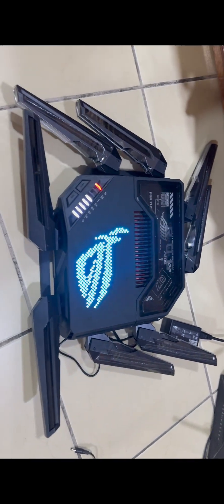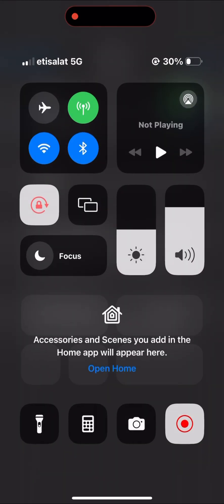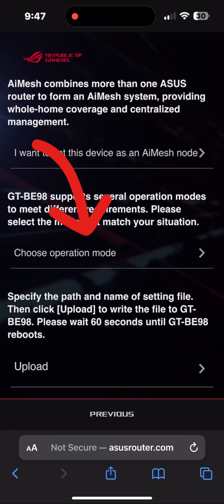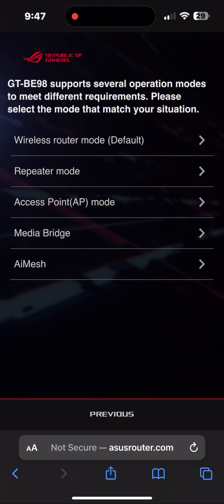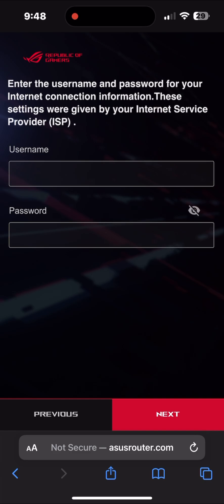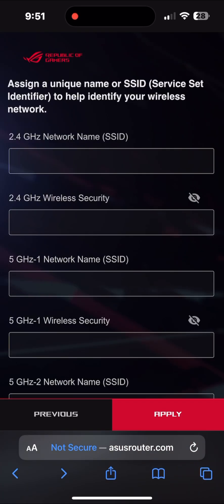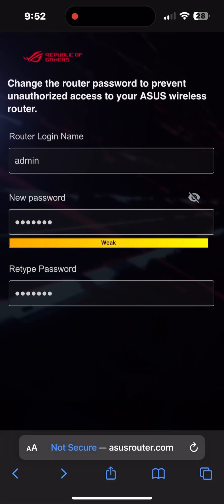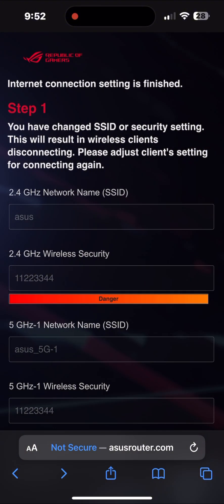ASUS ROG Rapture GT-BE98 -- Wi-Fi 7 -- Full Configuration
The ASUS ROG Rapture GT-BE98 is not a standard or commonly known model as of my last update. It's possible there might be a typo or a new model released after my last training data in January 2022. However, assuming it's a variant of the ASUS ROG Rapture GT-AX11000 or a similar model, here's a general outline of how you might configure it:

### Initial Setup:
1. **Physical Setup**: Connect your modem to the WAN port of the router using an Ethernet cable.
2. **Power On**: Plug in the power adapter and turn on the router.

### Accessing the Router:
1. **Connect**: Use an Ethernet cable or connect to the default Wi-Fi network (SSID and password are usually found on a sticker on the router).
2. **Access Interface**: Open a web browser and go to ` or ` Log in with the default credentials (usually `admin/admin`).

### Configuration Steps:
1. **Setup Wizard**: Follow the setup wizard to configure basic settings such as language, time zone, and internet connection type (DHCP, Static IP, PPPoE, etc.).

2. **Wireless Settings**:
   - Set up your SSID (network name) and password under the Wireless settings.
   - Configure 2.4 GHz and 5 GHz bands as per your preference and compatibility of devices.

3. **Security**:
   - Change the default router admin password for security reasons.
   - Enable WPA2-PSK encryption for Wi-Fi security.

4. **Guest Network** (if needed):
   - Set up a separate guest network with its own SSID and password for visitors.

5. **Port Forwarding** (if needed):
   - Navigate to the Port Forwarding section to open specific ports for services or applications that require external access.

6. **Quality of Service (QoS)**:
   - Configure QoS settings to prioritize gaming or streaming traffic for better performance.

7. **Firmware Update**:
   - Check for firmware updates regularly under the Administration section. Update if a new version is available to ensure security and performance enhancements.

8. **VPN Client/Server** (optional):
   - Configure VPN settings if you need to connect to a VPN server or use the router as a VPN server.

9. **Advanced Settings**:
   - Explore other advanced settings like NAT acceleration, IPv6 settings, firewall settings, etc., based on your network requirements.

### Additional Tips:
- **ASUS Router App**: Consider using the ASUS Router app for easier management from your mobile device.
- **Technical Support**: Refer to the user manual or ASUS support website for more specific guidance or troubleshooting.

If the model number GT-BE98 refers to a newer or different model not covered here, please verify the specific model and refer to the latest user manual or support documentation provided by ASUS for accurate configuration steps.

ASUS ROG Rapture GT-BE98 configuration
ChatGPT
ChatGPT

Initial Setup:
Physical Setup: Connect your modem to the WAN port of the router using an Ethernet cable.
Power On: Plug in the power adapter and turn on the router.
Accessing the Router:
Connect: Use an Ethernet cable or connect to the default Wi-Fi network (SSID and password are usually found on a sticker on the router).
Access Interface: Open a web browser and go Log in with the default credentials (usually admin/admin).
Configuration Steps:
Setup Wizard: Follow the setup wizard to configure basic settings such as language, time zone, and internet connection type (DHCP, Static IP, PPPoE, etc.).